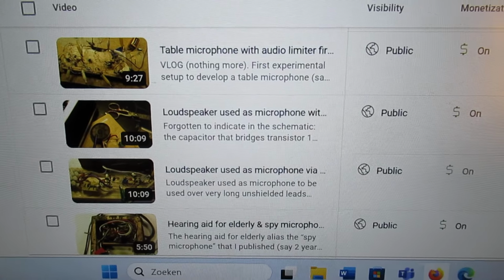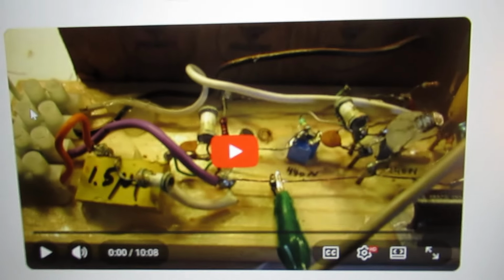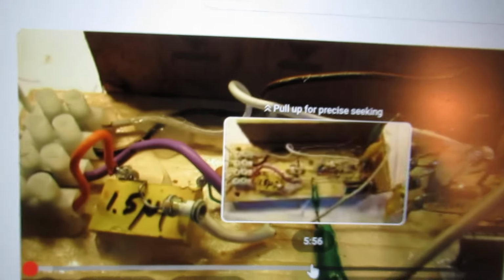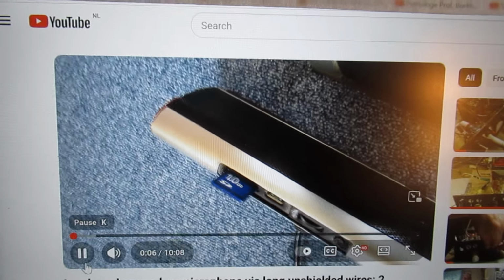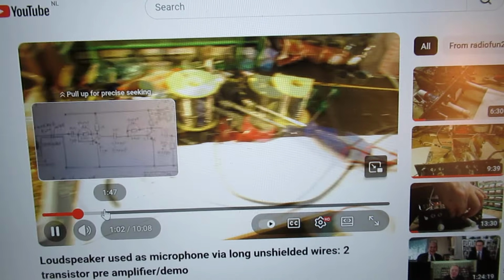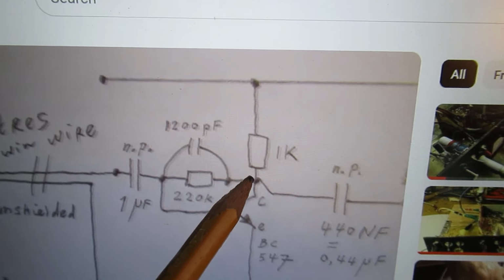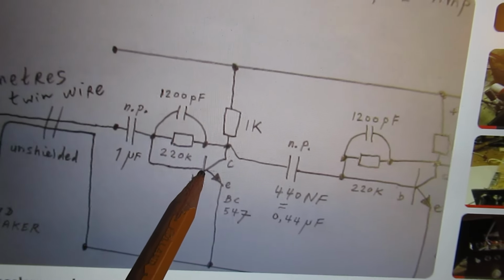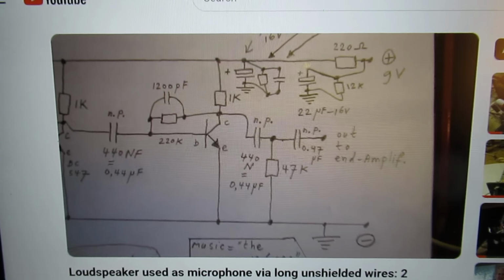Loudspeaker 4-32 Ohm used as microphone, old video re-uploaded and told more about it (schematic)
Please read the description first, for the best and most complete information.

In the first part of the video I propose a question: “does the search option that I always mention in my YouTube video’s work”?. That is: “go to the looking glass, type there keywords about electronic circuits that you want to see, find the thumbnails and click “enter”. Does that work?

And first: sorry for all the restless and sudden movements of my camera. And someone phoned me at the end of the video, so I had to stop suddenly.

No problem by the way, because everything that I wanted to tell was told.

Skip 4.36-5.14, = 45 seconds, because I forgot to switch the video on.

Somewhere on 5.25 in this video (22 Oct 2025) I say "that is also not OK", but that is wrong (!). It is & was OK (!) ...So skip this too, sorry for that.

The schematic of this “loudspeaker used a microphone” circuit is visible on a few moments in this (22 October 2025) video: on 6.51 and 6.55 and 7.28. The decoupling unit is visible on 8.20.

I leave the video as it is on YouTube, because, with all the “unrest”, my idea is that I show key information about how to make a pre-amplifier when using a loudspeaker (impedance 4 to 32 DC Ohms) as a microphone.

And some other links, but in the textbox-links, that could be interesting when you want to experiment with audio, making good quality microphone pre-amps, etc.

Important: when the cone of the loudspeaker is big (say 15-18 cm. in diameter, or even a bigger diameter) it has much more sensitivity to sound. That is logical (the surface that drives the coil via air-movements into the loudspeaker is bigger).

So you can use a loudspeaker in a room (everywhere) as a “secret/hidden” microphone. James Bond? …. Fun….Anyway, I know, of course, that this is an old school 1960’s-1980’s idea, but useful.

You can also use this setup as a (wired) babyphone, to watch over a room, etc. Simple, useful, cheap. The wiring between the loudspeaker (=microphone) to the end amplifier can be very long. I tested 12-15 meters.

This is, say, how old school intercoms were made, many circuits about that are in the “older” radio magazines, 1965-early 1980’s.

For low speaker sound output values you can use a LM386 (not ideal). A somewhat better idea to use that LM 386 is
Could be that, due to enormous amplification of the showed pre-amp, that setup needs adaptations (leveling the audio input level).

Interested in certain electronic circuits? (Radio’s, audio amplifiers, audio pre-amps, audio filters, measuring devices to test transistors and (say) mosfets or (radio) coils or Shortwave and MW radio’s?

Go to my Channel Trailer (“Radiofun232 on YouTube”).

Type there the keywords that you like (e.g. radio/audio / amplifiers / filter / Shortwave / Short Wave /test / testing) into the “looking glass” = search function” and give “enter”.

Via that you can find specific video’s (under the say 1700 published). In almost all video’s a schematic is showed, if so: it is a working and well tested electronic circuit.

Keywords (again): ”audio”, “radio”, “amplifier”, “filter”, “Shortwave”, “transistor”, “FET”, “oscillator”, “generator”, “switch”, “schmitt trigger” etc; so the electronic subject you are interested in.

My books about electronics & analog radio technology are available via the website of "LULU”, search for author “Ko Tilman” there. I keep all my YT videos constant actual. Search on YT and avoid my circuits that are republished, re-arranged, re-edited on other websites, giving not probable re-wiring, etc. I take distance from all kinds of fake claims, made via republishing my circuits via the www.
Upload 22 October 2025.